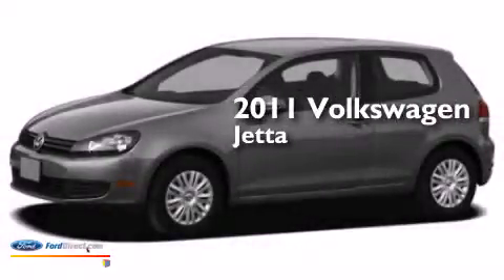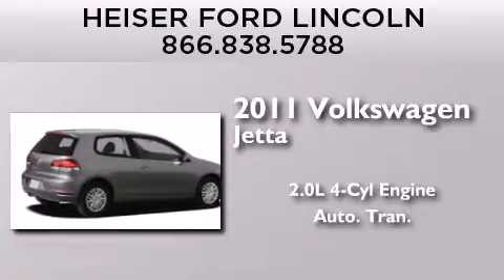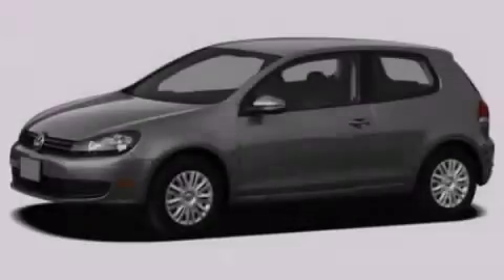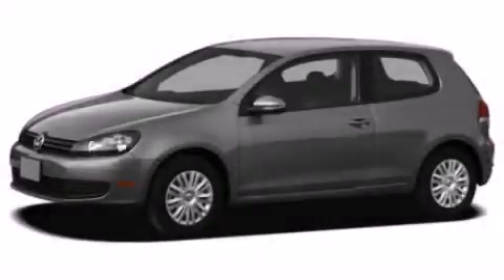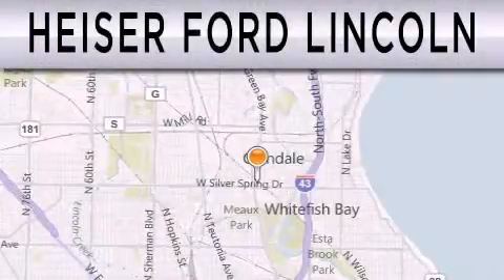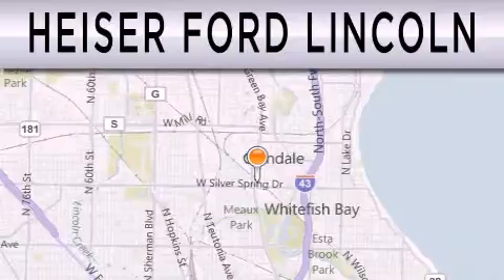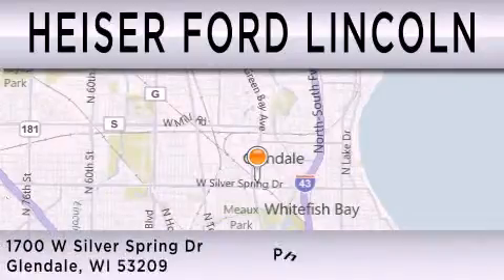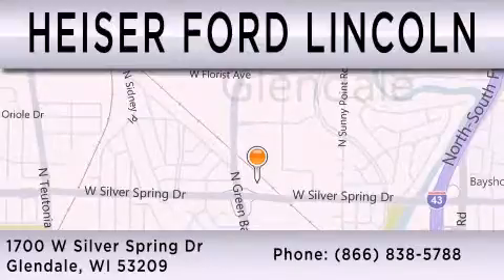Preowned 2011 VOLKSWAGEN JETTA SPORTWAGEN Glendale WI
We have been honored to serve the Glendale WI area , we promise that your experience at our dealership will exceed your expectations ! Year : 2011 Make : VOLKSWAGEN Model : JETTA SPORTWAGEN Engine : 2.0L I4 16V DDI DOHC TURBO DIESEL Trans . : 6-SPEED AUTOMATIC WITH AUTO-SHIFT Exterior : BLUE Miles : 34,697 Stock : F3851A Heiser Ford Lincoln W. Silver Spring Drive Glendale , WI 53209